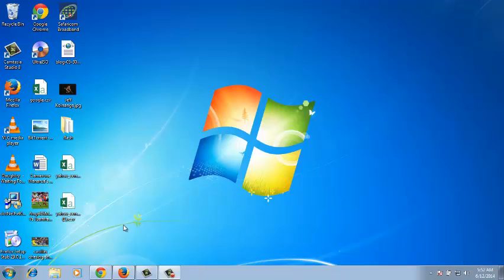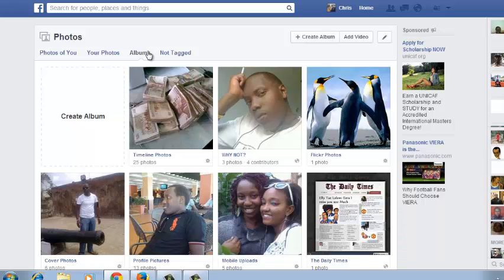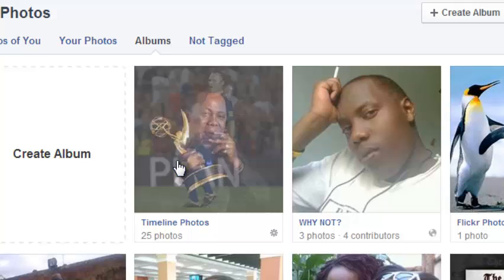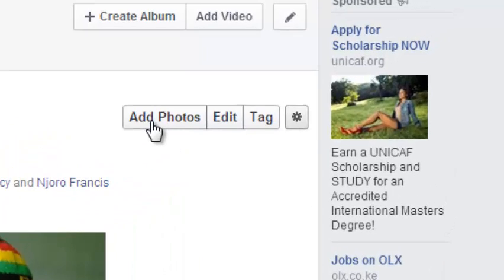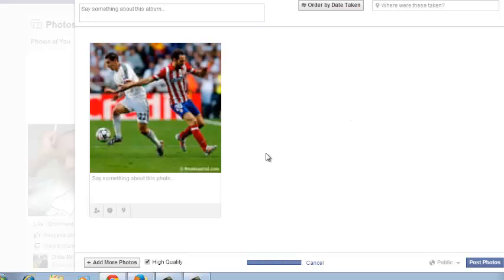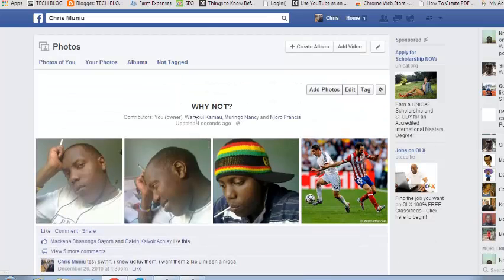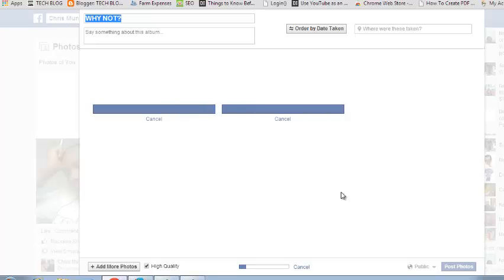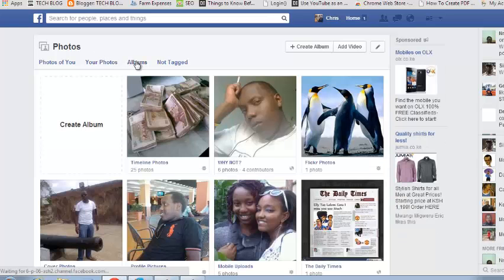Add Photos To An Existing Album On Facebook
This simple video tutorial shows you how you can add photos to an album you created on facebook. Facebook allows you to add photos to the albums you have created only. Albums like 'Timeline Photos, Mobile uploads' are created automatically by facebook when you share them on your timeline or upload them via a mobile device. You cannot add photos manually to these facebook photo albums.
To add photos to an album you created:

    Go to the album you want to add photos to
    Click Add Photos in the top right
    Pick the image files you want to upload
        Hold down the Control key on your PC or the Command key on your Mac while clicking the image files to upload multiple files at once
    Check the blue progress bar and click Post Photos once it's complete